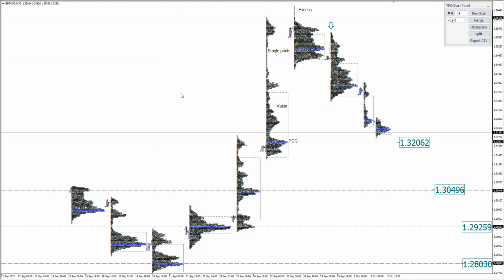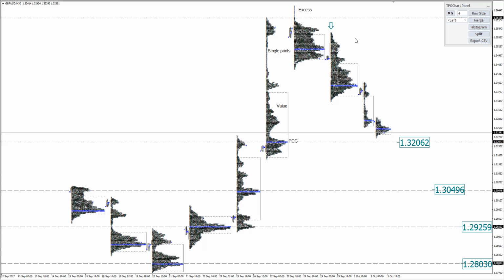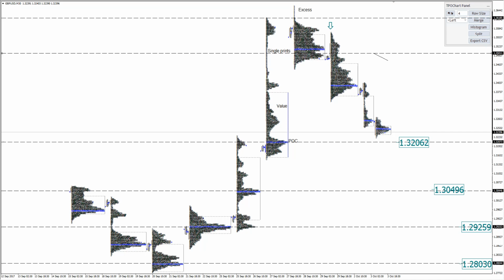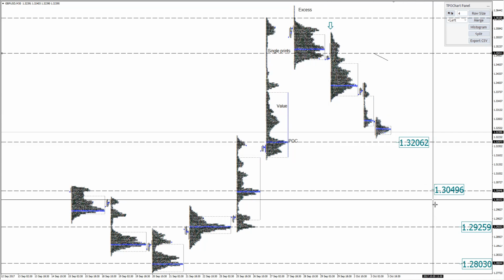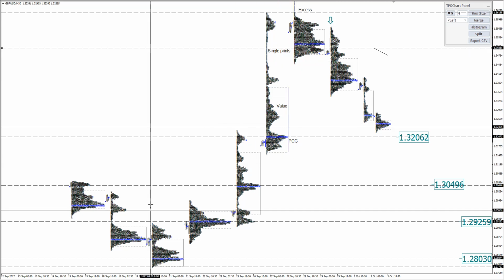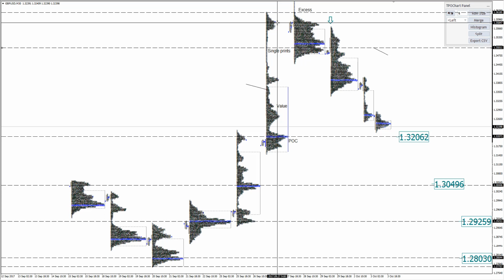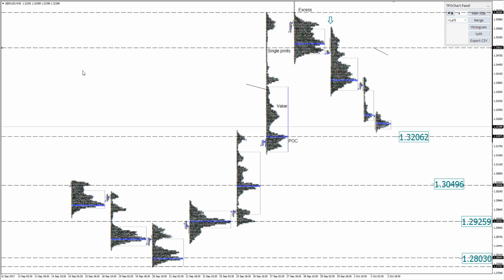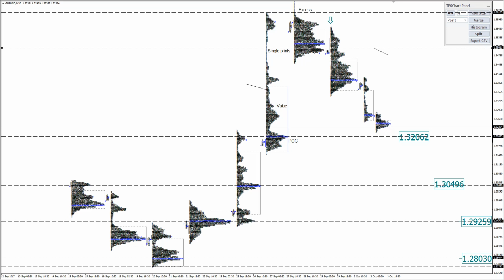The real truth about trading-investing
About market profile

The Market Profile is a dynamic, real-time database that records, organizes, and displays the market’s evolving auction process.  Its primary benefit rests in its unique ability to facilitate the interpretation of market-generated information.
The foundational building blocks of the Market Profile are time, price, and volume.  When these building blocks are displayed within a Market Profile graphics, traders experienced with the Market Profile are, in most cases, able to identify developing balance and imbalance in the market’s structure.  Interpreting the probability of change frequently provides the trader an undeniable edge in identifying potential opportunities.
The Market Profile is not a trading system; it does not tell you where you should buy or sell the market, enter or exit the market, or specifically tell you if the market is overbought or oversold. The trader must make those decisions based on his or her independent interpretation and evaluation of the market’s auction process, along with individual factors such as price, time, direction, contract volume, value, and any other information the trader deems important. The key to understanding and effectively utilizing the Market Profile lies in correctly reading and interpreting its evolving information graphics.  Through study and experience, traders can learn to identify the market's underlying dynamics and structure and then initiate, manage, and exit trades accordingly.